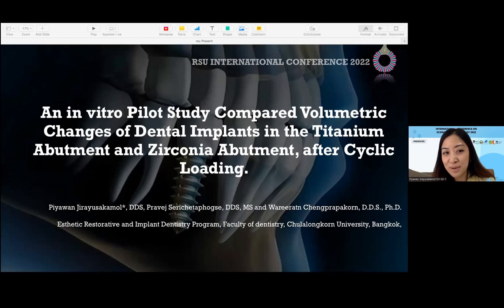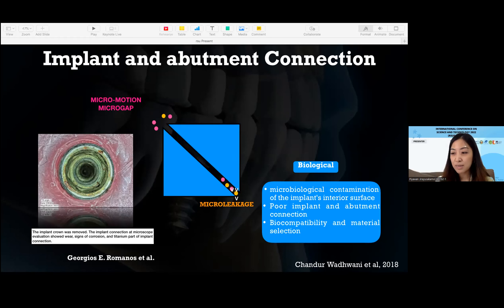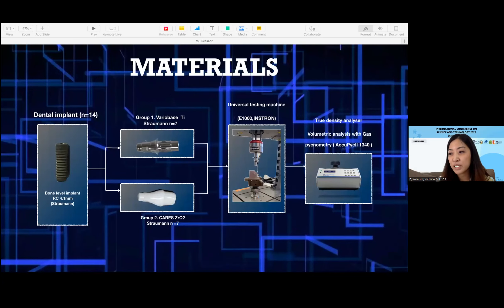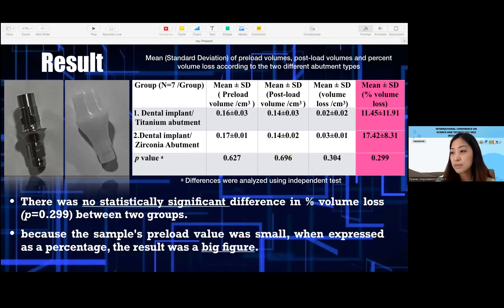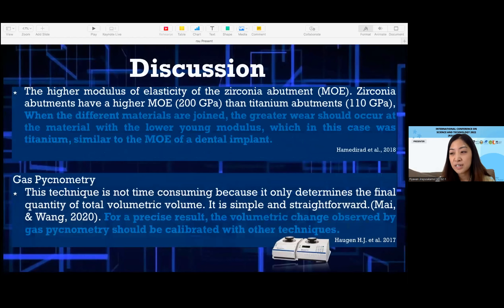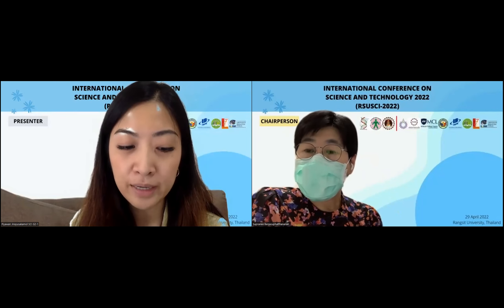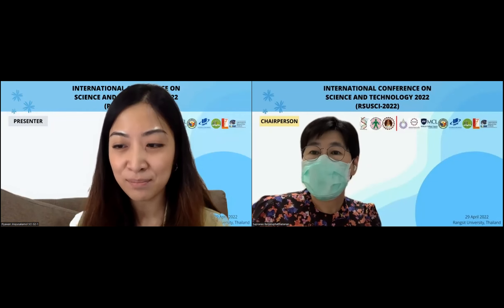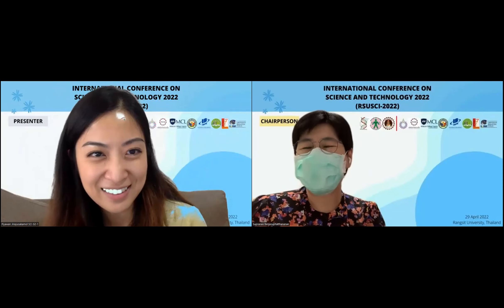IN22-035 Piyawan Jirayusakamol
An in vitro Pilot Study Compared Volumetric Changes of Dental Implants in the Titanium Abutment and Zirconia Abutment, after Cyclic Loading